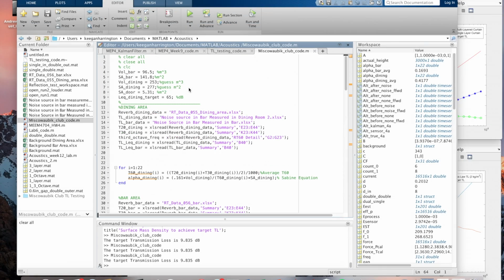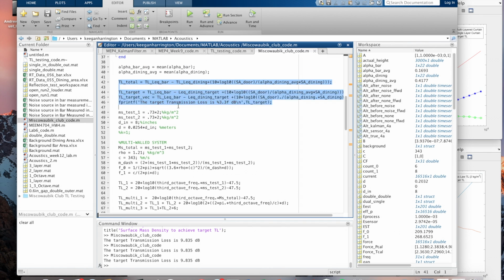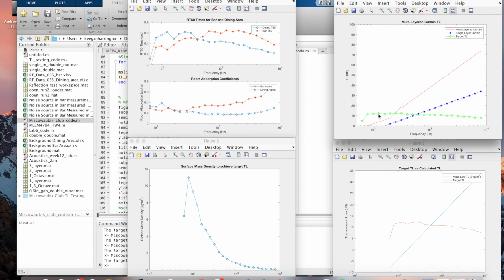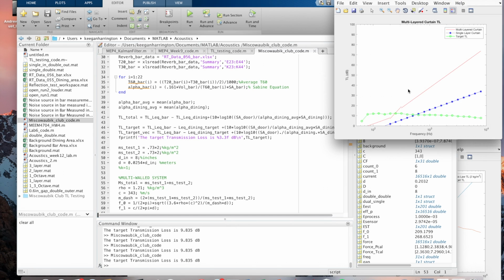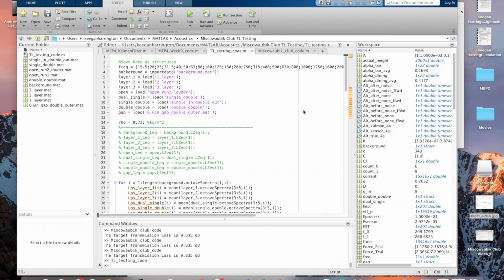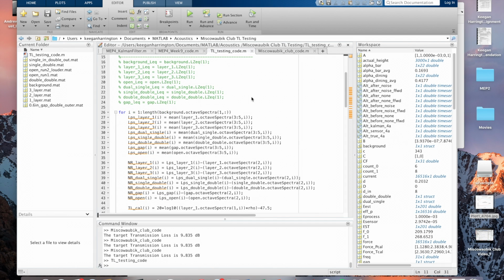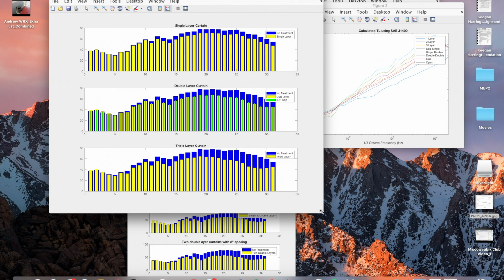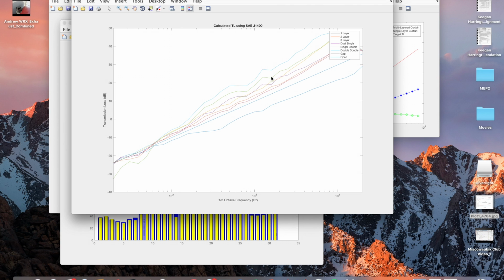MEEM 4704 Miscowaubik Club Room Acoustics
The issue we are investigating in this project is elevated levels of noise transmitting from the bar area to dining area through the opening in the partition at Miscowaubik Club. The goal of our project is to make the atmosphere in the dining area more peaceful and quiet while maintaining the aesthetics of the bar.